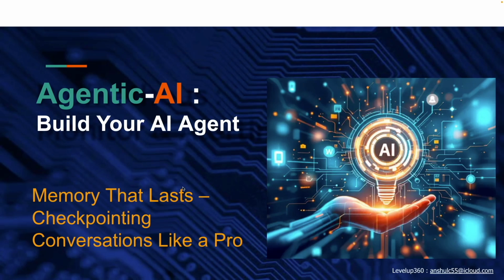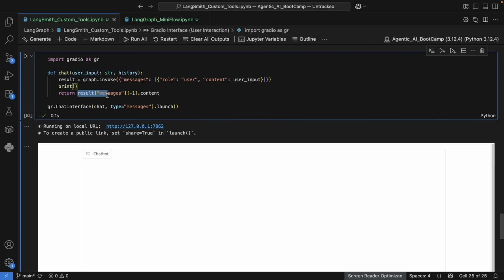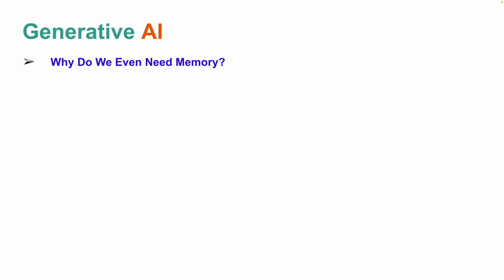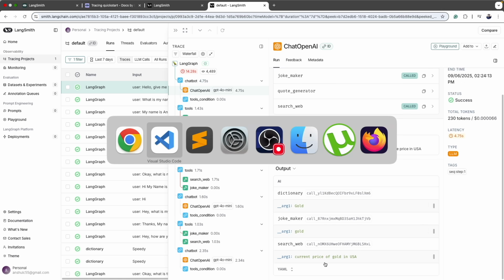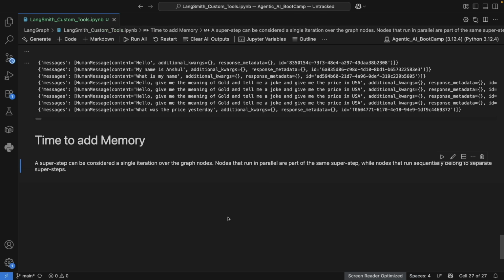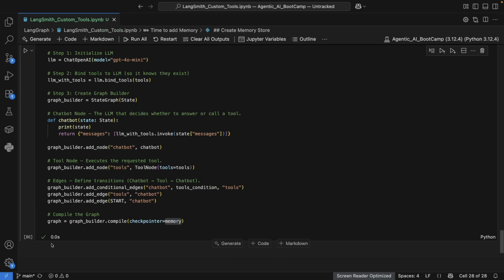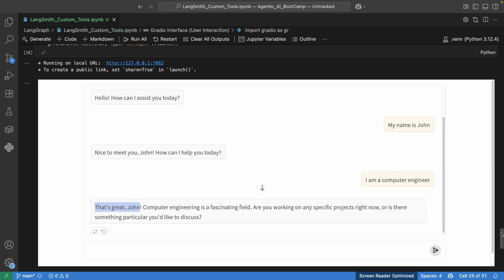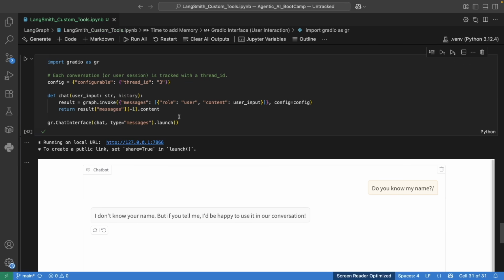LangChain Advanced Tutorial: Build Stateful AI Agents with Memory Checkpointing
👉 Agentic AI Engineering — Build Real-World Autonomous AI Agents

Learn how to build production-grade AI agents using LangChain Custom Tools with Memory Checkpointing in this deep-dive tutorial.

In this lecture, we go beyond basic chains and show how real AI systems remember, resume, and reason across conversations. You’ll understand how to design custom tools, persist agent state, and checkpoint memory for fault-tolerant and scalable agent workflows.

🔍 What You’ll Learn:
What LangChain Custom Tools are and why they matter
How Memory Checkpointing works internally
Designing stateful AI agents instead of stateless chatbots
When to use tool calling vs chains vs agents
Real-world patterns used in production AI systems
Best practices for scalable, resumable agent execution

🧠 Who This Is For:
LangChain learners moving from beginner → advanced
Anyone building multi-step AI agents
Developers working on Agentic AI systems

💡 Why This Matters:
Most tutorials teach agents that forget everything.
This lecture shows you how professionals build AI agents that remember, recover, and evolve.

🧩 Tech Stack Covered:
LangChain
Custom Tooling
Memory & Checkpointing Concepts
Agent Execution Flow
Production AI Design Patterns

🔔 Don’t Forget:
👍 Like the video if it helped
💬 Comment if you want code walkthroughs or real projects

Join my "TechLink" Discord server and gain access to a particular channel for this course